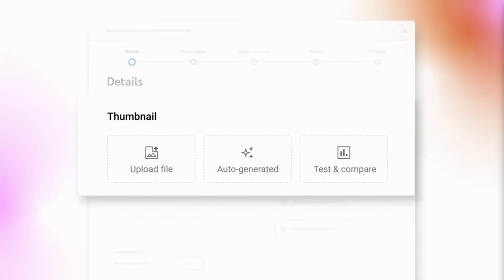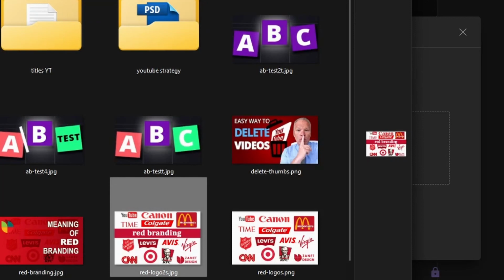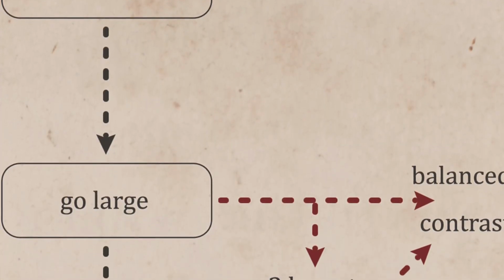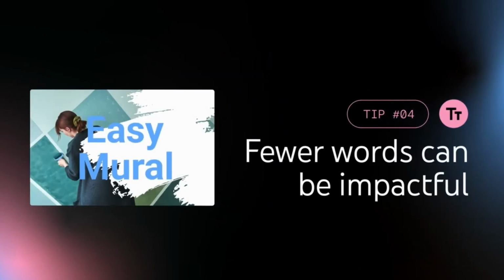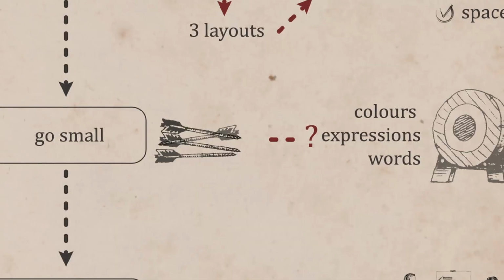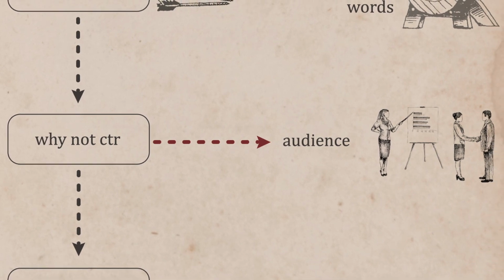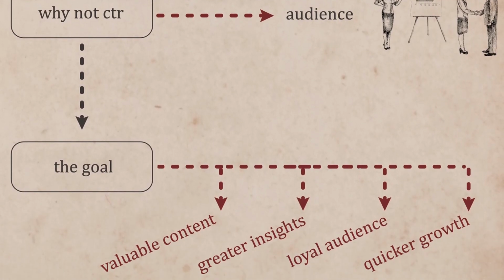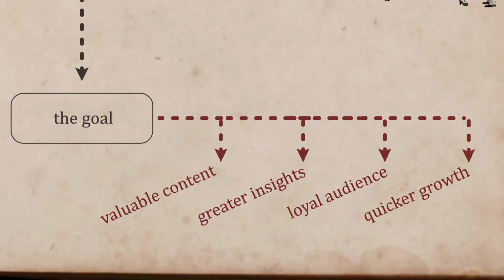How To Use The NEW YouTube A/B Thumbnail Tool (Test & Compare)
I’ve been split-testing thumbnails for years and have learned some clever tricks to ensure you get the best results. This experience has allowed me to grow 3 hugely successful YouTube channels.

In this video, I’ll share my strategy and demonstrate how it works using YouTube’s new Test and Compare tool.

👉🏼 Free A/B Split Testing Strategy PDF Download

If you haven’t discovered YouTube’s new Thumbnail A/B Testing feature yet, then this video shows you how to enable it

If you want your videos to really take off using this tool, there's an important process to follow.

In this video, I'll share the strategies that have been working successfully on my three channels. All of this is documented in my little brown book.